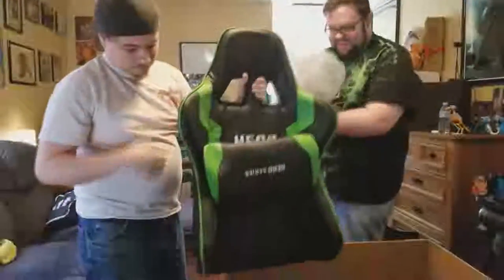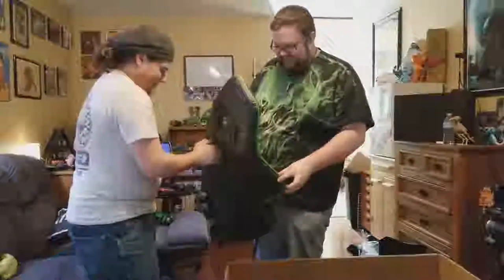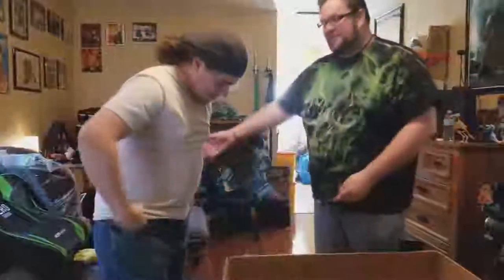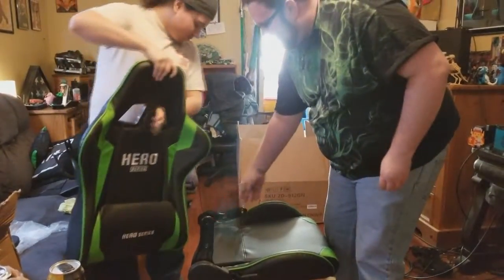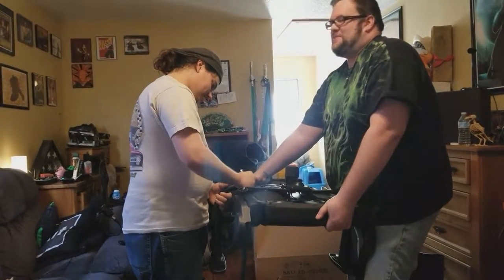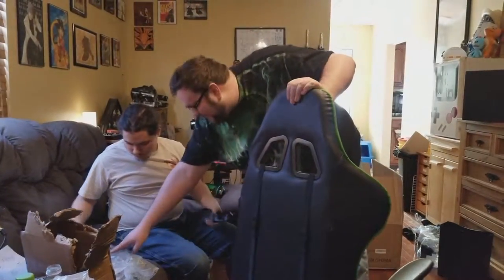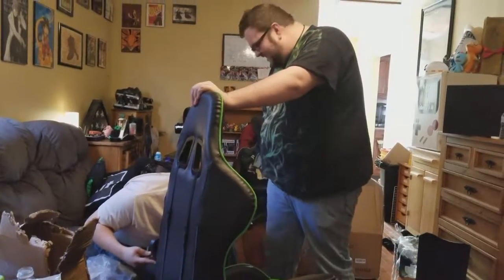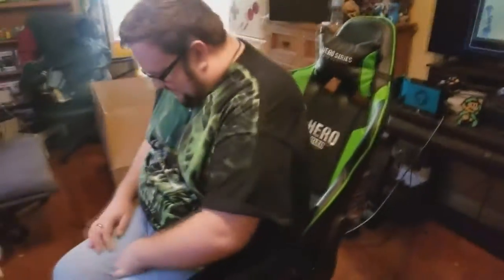Game Bros Unplugged: Hero Series Green Gamer Chair Assembly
How many Game Bros does it take to put together a chair?

Game Bros are:
Seth Ferrell AKA Krowofmurder15
Alecia Gulley AKA Riyoko Drakena
Rei Weeks AKA Rei

Main Theme: 8 Bit Hero by HeatleyBros